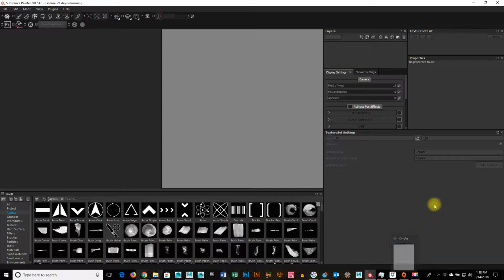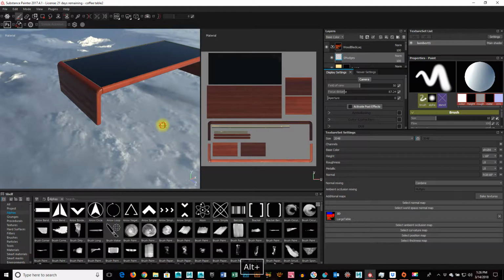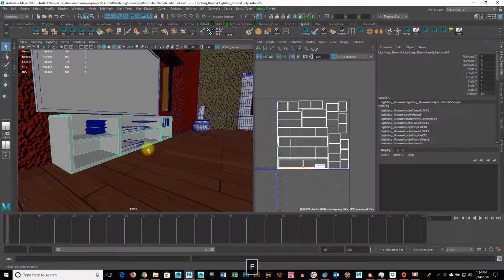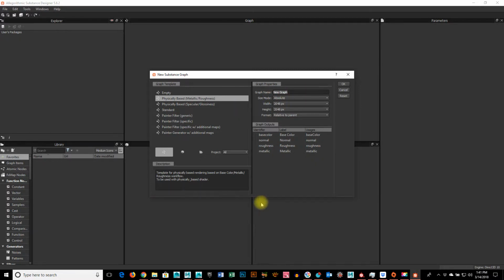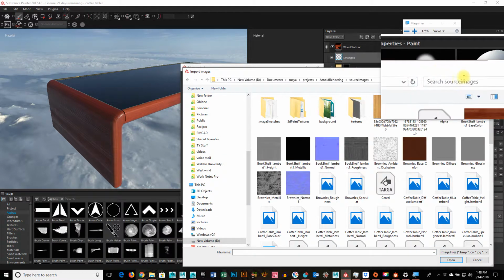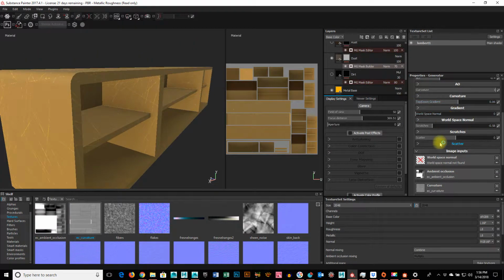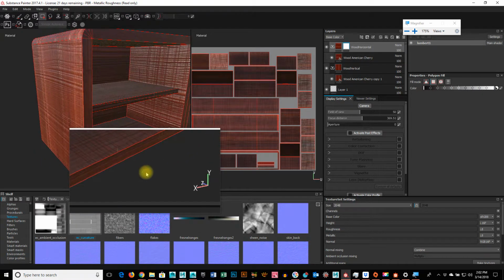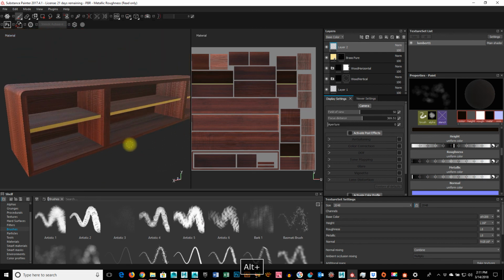Substance Painting Entertainment Center